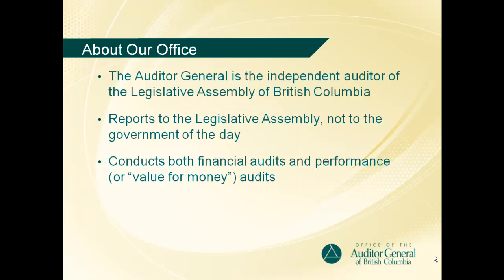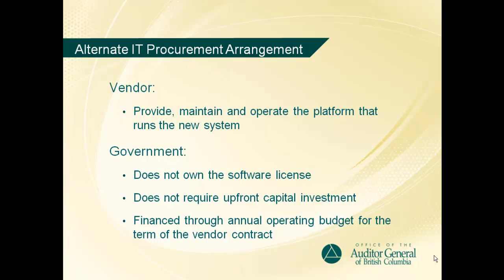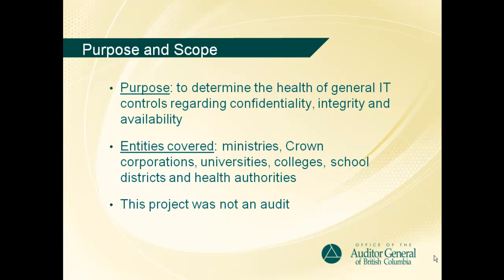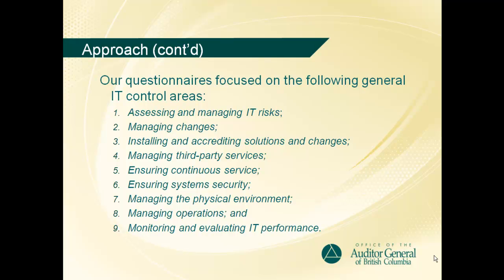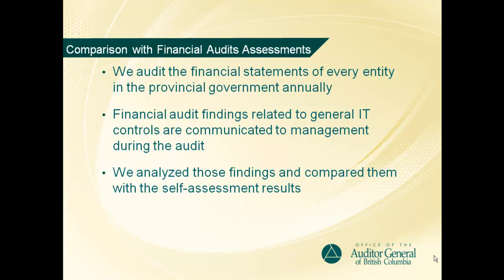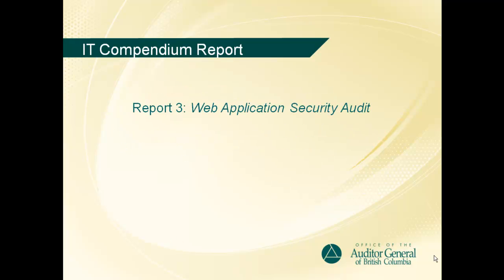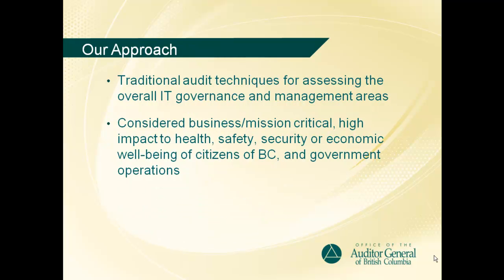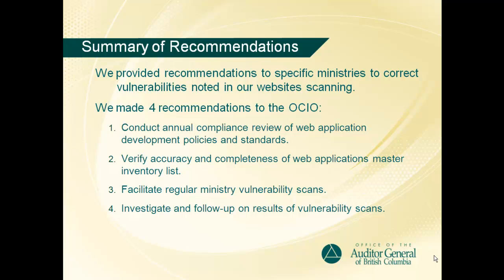140127 IT Compendium Presentation